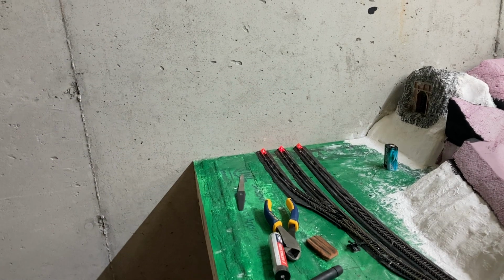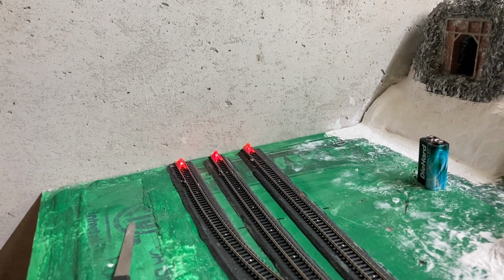High bridge layout update part 4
I got some more work done. I mean trains running on lower line.I run DCC on uper main line that crosses the white high bridge. The lower line is only running on DC power. Just in case if any one was wondering about that.